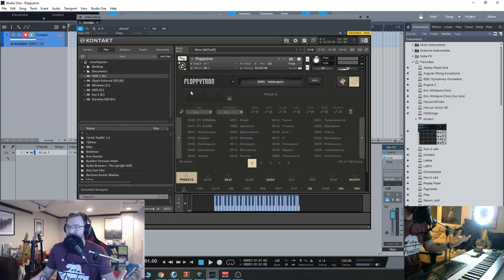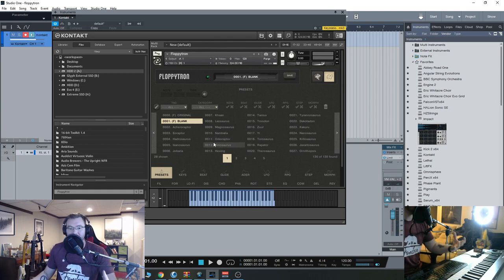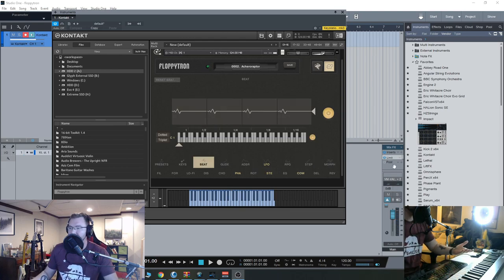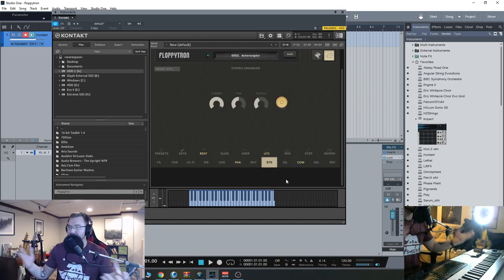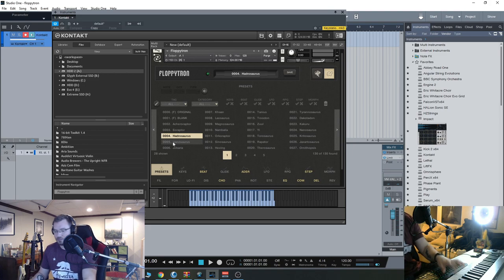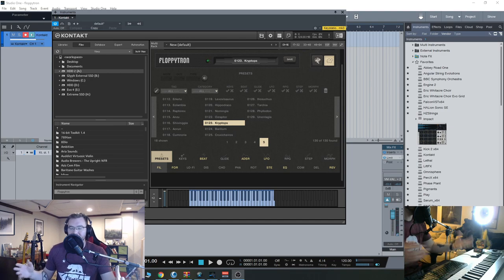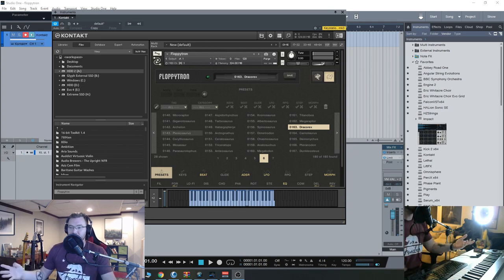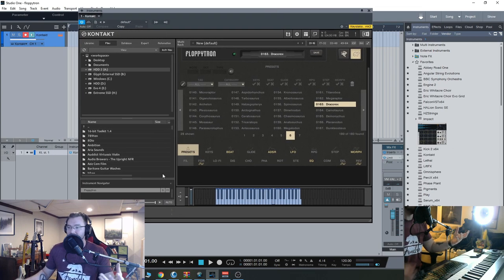Checking out Floppytron (and expansion) from Sampleso!